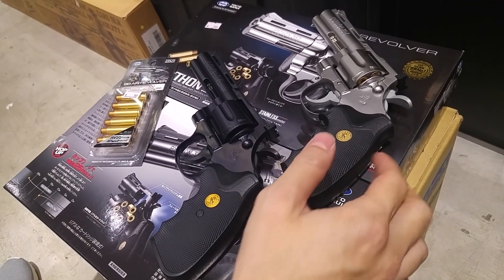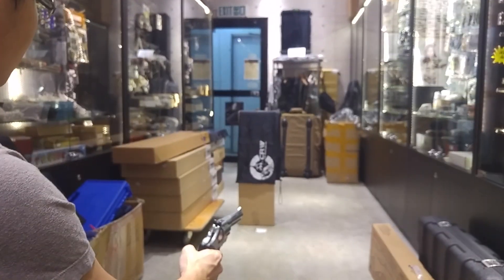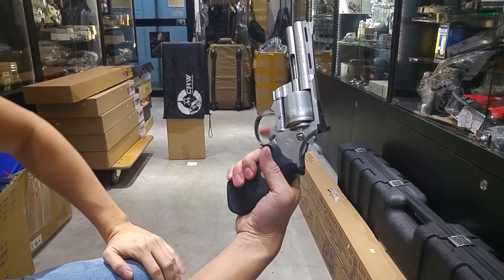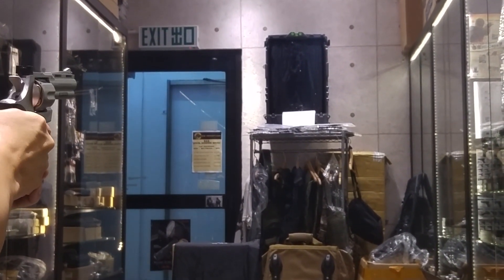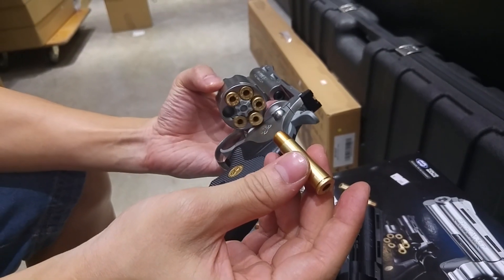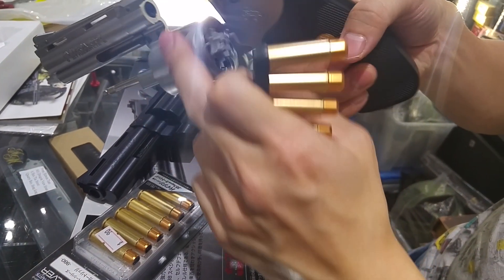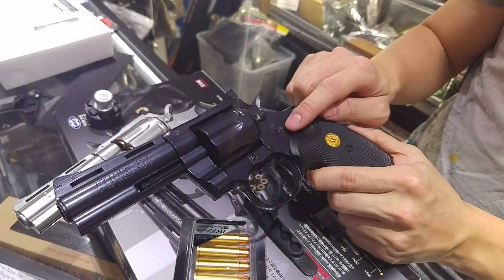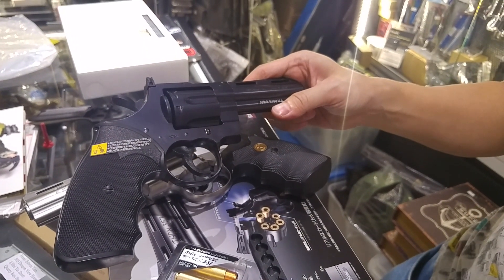CRW Eng review 2016 Marui spring powered revolver